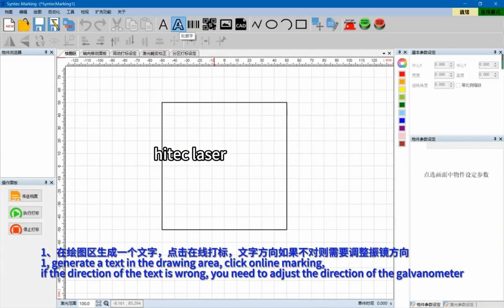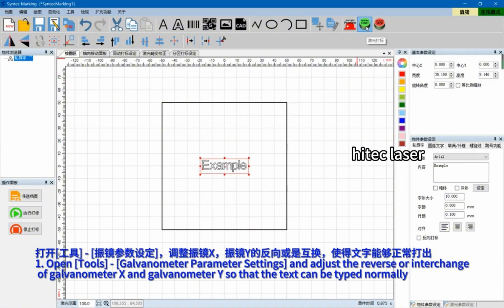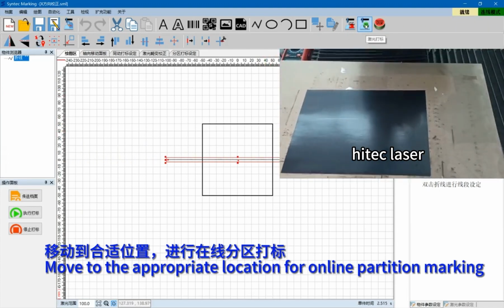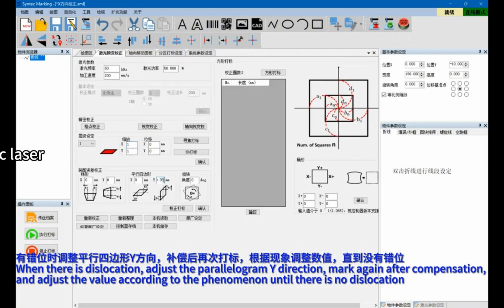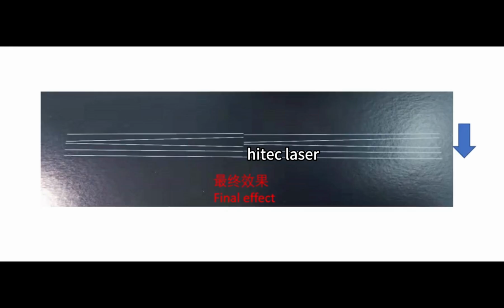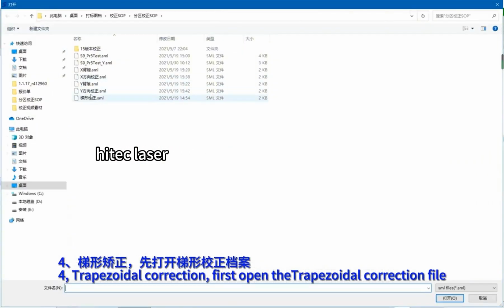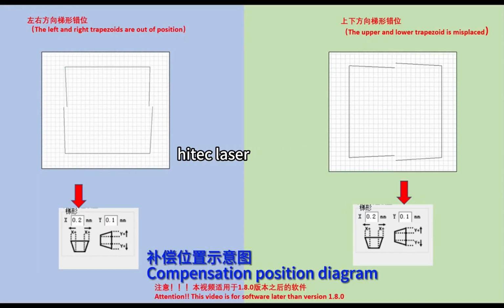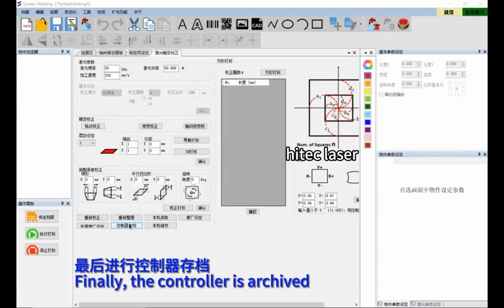How to fix laser marking Distorion on large LED Mirror / Parallelogram&Trapezoid Error solution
Learn how to perform parallelogram and trapezoid correction in Syntec Marking software for large format laser marking machines.

In this step-by-step tutorial, we will show you how to adjust and correct image distortion caused by large working areas, optical field differences, and mechanical alignment issues. Using the correction functions in Syntec Marking, you can improve marking accuracy and achieve better results on large-size materials.

This tutorial is useful for laser marking machine operators, technicians, and anyone working with large format fiber laser marking, CO₂ laser marking, UV laser marking, and Syntec Marking software systems.

In this video, you will learn:
✅ How to access correction settings in Syntec Marking
✅ How to perform parallelogram correction
✅ How to perform trapezoid correction
✅ How to improve large-area marking accuracy
✅ Tips for better laser marking calibration results

Software: Syntec Marking
Application: Large Format Laser Marking Machine Calibration

Jinan Hitec Machinery Co.,Ltd
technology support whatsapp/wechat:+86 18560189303